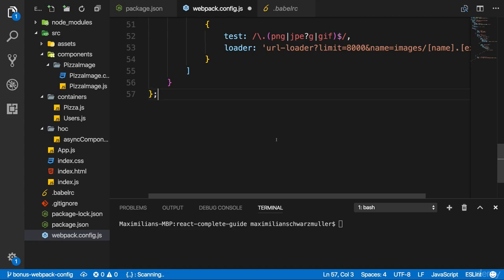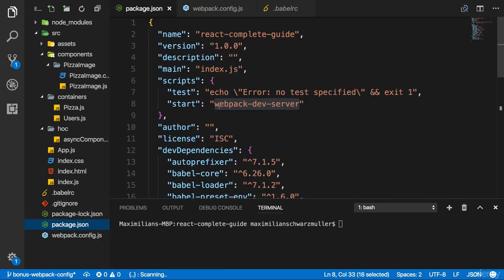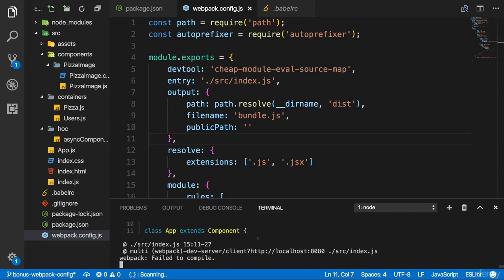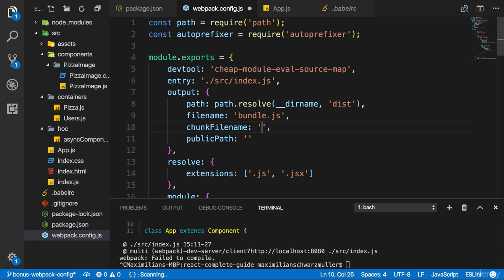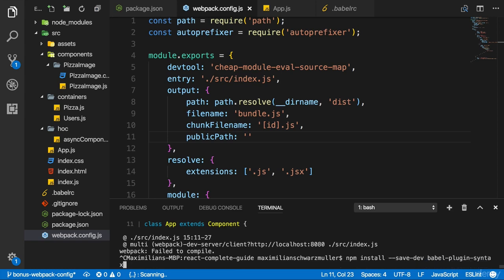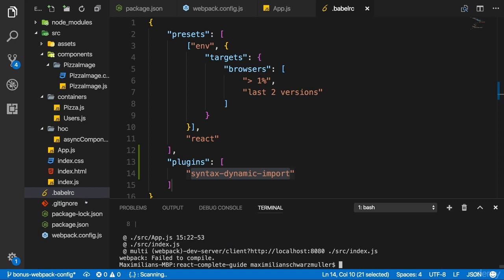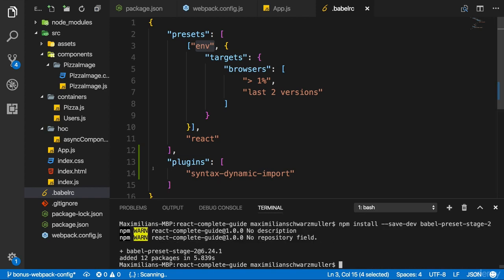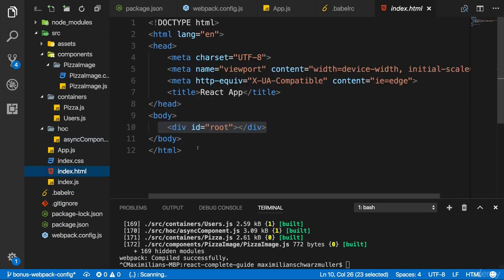363 Lazy Loading